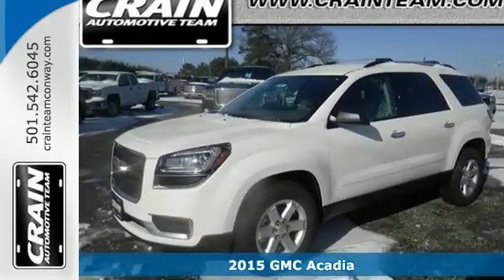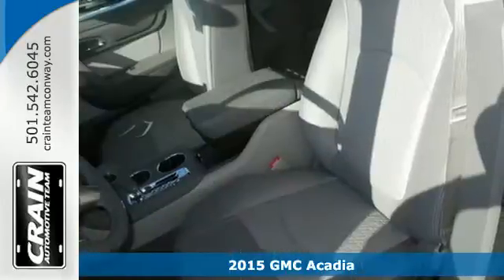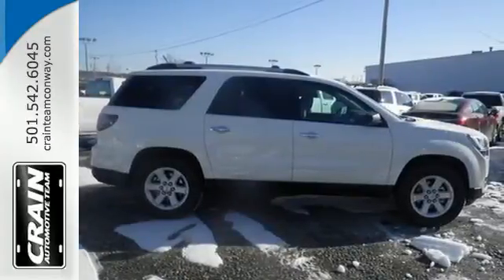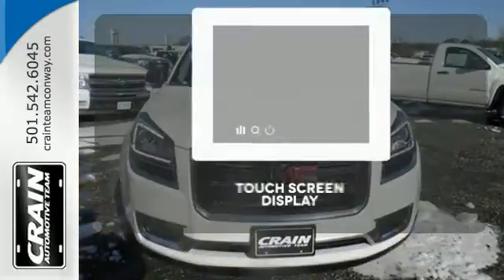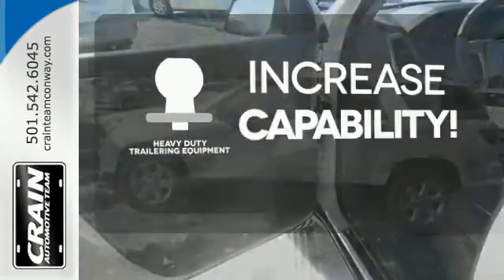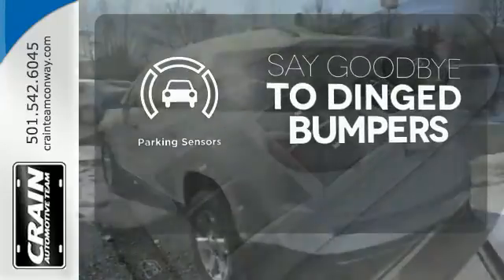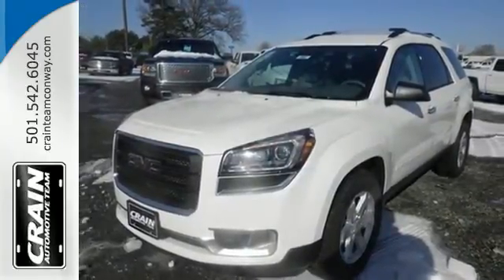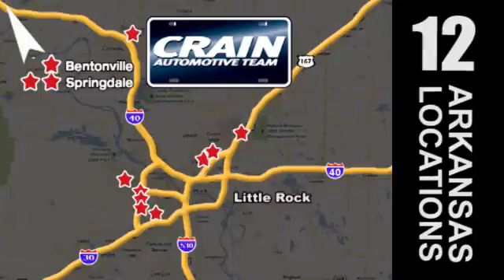2015 GMC Acadia Conway AR Little Rock, AR 5GT5807 - SOLD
Year: 2015
Make: GMC
Model: Acadia
Trim: SLE
Engine: 3.6L SIDI V6 Engine
Transmission: Automatic
Color: Summit White
Interior: Light Titanium
Stock #: 5GT5807
VIN: 1GKKRNED6FJ264208
Crain Buick is pleased to be currently offering this 2015 GMC Acadia SLE with 0 miles. This GMC includes: TRANSMISSION, 6-SPEED AUTOMATIC (STD) A/T 6-Speed A/T LICENSE PLATE BRACKET, FRONT LPO, BLACK ROOF RACK CROSS BARS Luggage Rack ENGINE, 3.6L SIDI V6 Gasoline Fuel V6 Cylinder Engine TRAILERING EQUIPMENT Tow Hitch *Note - For third party subscriptions or services, please contact the dealer for more information.* This SUV gives you versatility, style and comfort all in one vehicle. Beautiful color combination with Summit White exterior over Light Titanium interior making this the one to own! The look is unmistakably GMC, the smooth contours and cutting-edge technology of this Acadia SLE will definitely turn heads. Every new and pre-owned vehicle is backed by the Crain Commitment, including our 100% low price guarantee, a 100 hour love it or leave it exchange policy, and a 100 year 100,000 mile warranty. The Crain Team's Got 'Em!

Address:
1003 North Museum Road